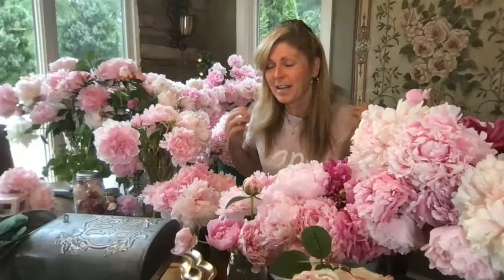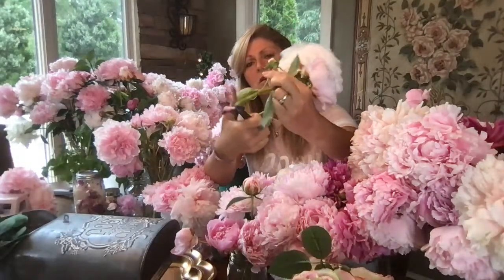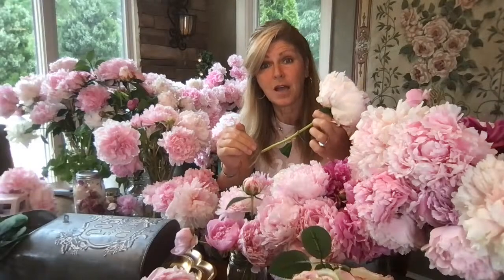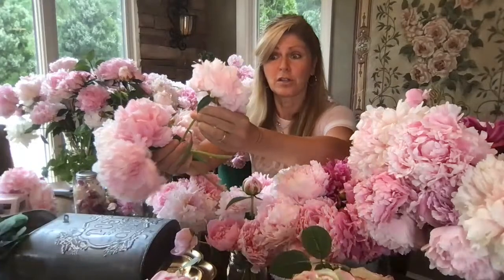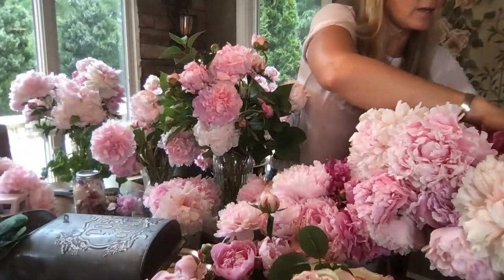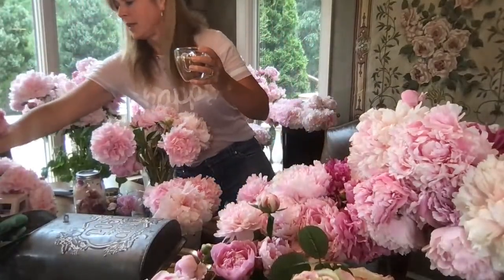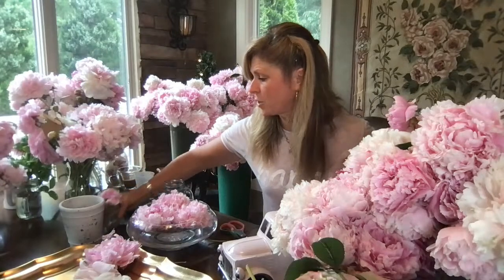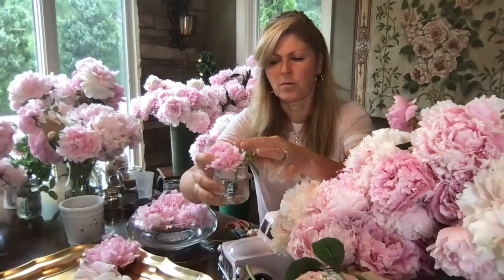Peony Flower Arranging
Peony flower arranging has never been easier . Peony arranging is super fun and this step by step guide will help  you create a lovely peony arrangement . You will also learn peony planting and peony care tips . Kelly lehman owner of  Cranbury Fields Flower Farm gives lots of gardening for beginners tips and helps you with your garden  planning .